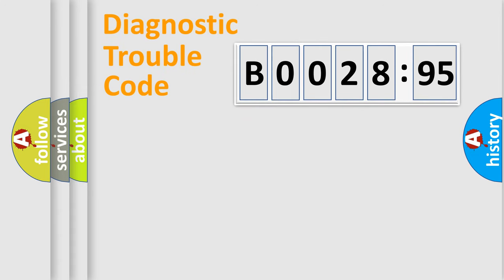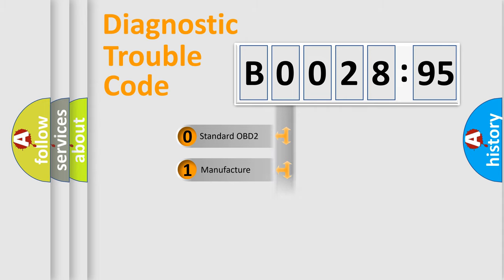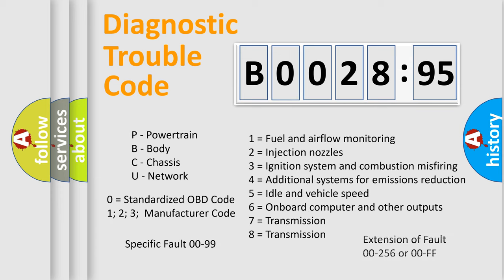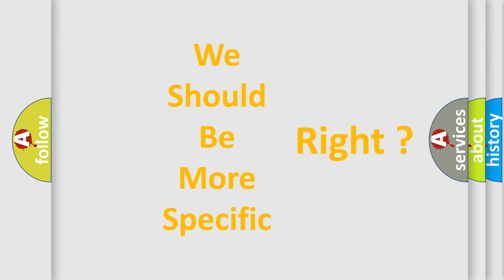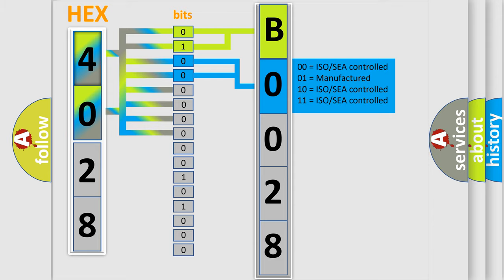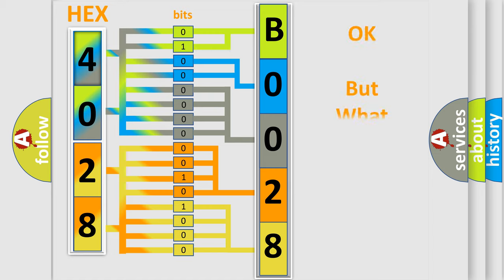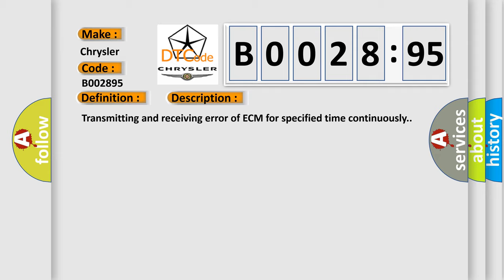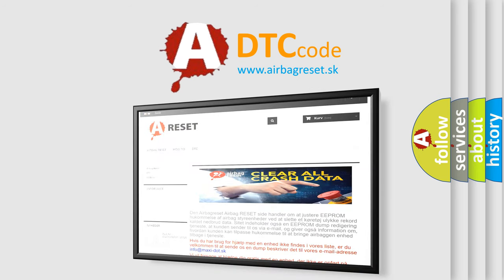DTC Chrysler B0028-95 Short Explanation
Contents:
0:21 Basic DTC analysis according to OBD2 protocol standard.
1:48 Insight into programming
2:58 A diagnostically understandable description of the Diagnostic Trouble Code
3:05 Basic error definition

Make:
Chrysler
Code:
B0028 95
Definition:
Control Module Communication Bus Off
Description:
Failure Type:
Incorrect Assembly